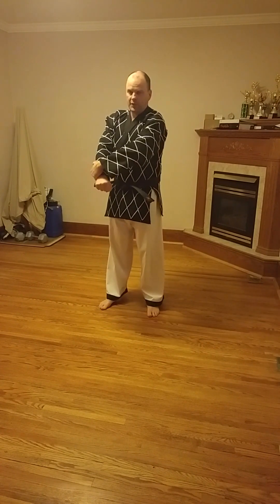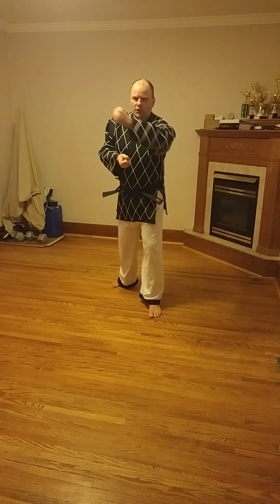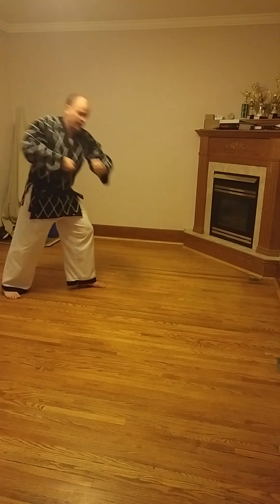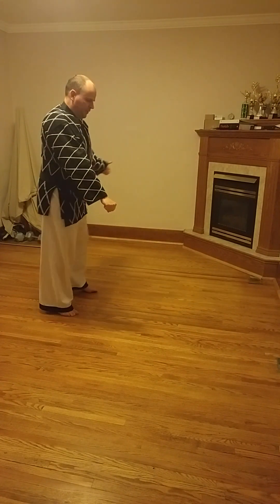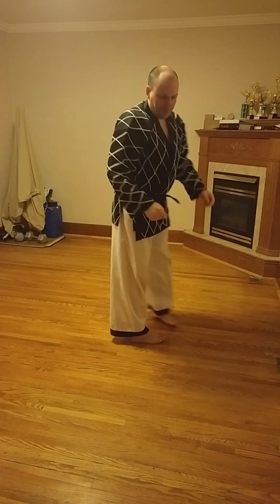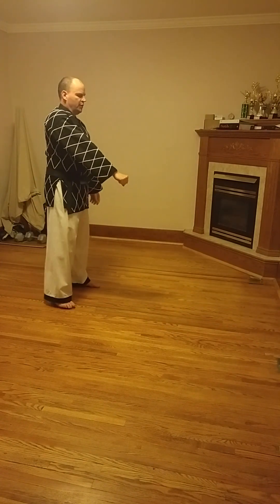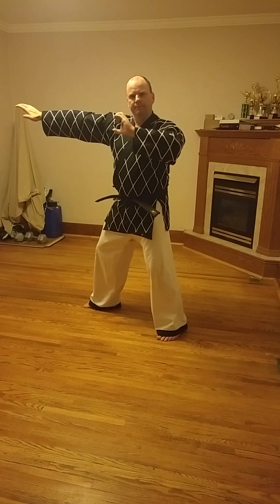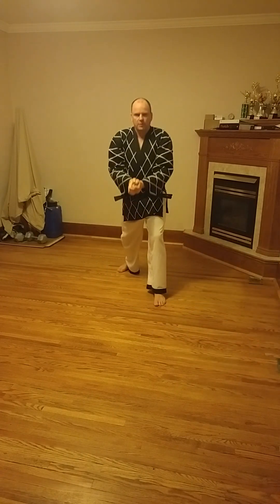Baehr Taekwondo: Lesson 04-22: Green Stripe: Hapkido Self-Defence: Holding Technique (6-10)